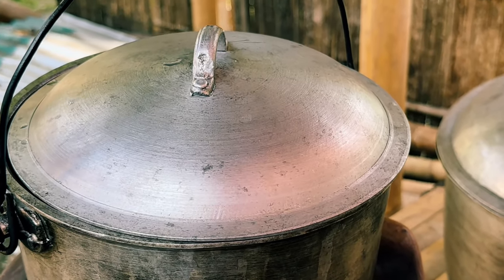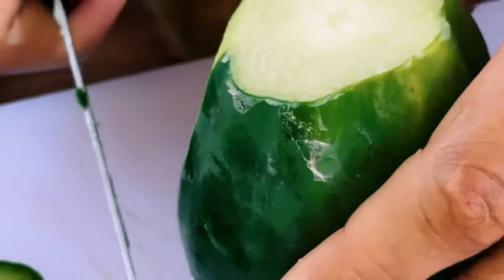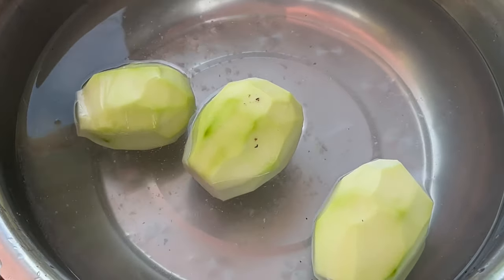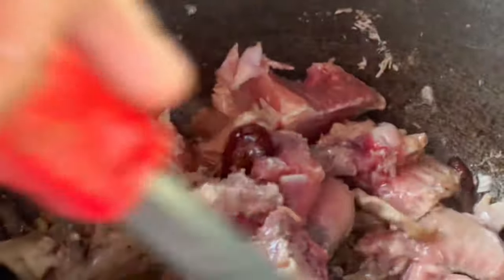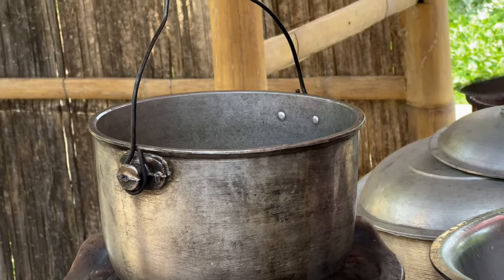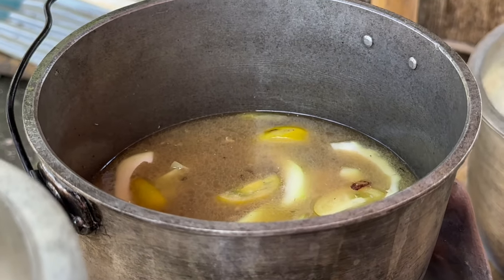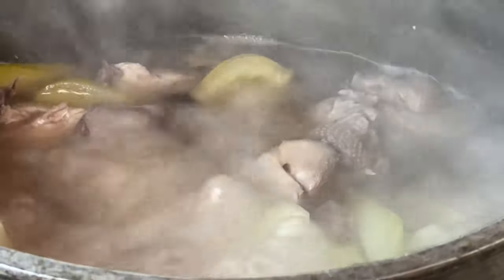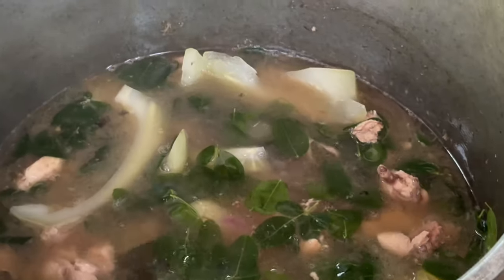Chicken Soup & Papaya Tinola manok papaya soup with chicken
Chicken Soup & Papaya Papaya Chicken Soup / tinolang Manok philippines soup children | KFC Fry chicken!